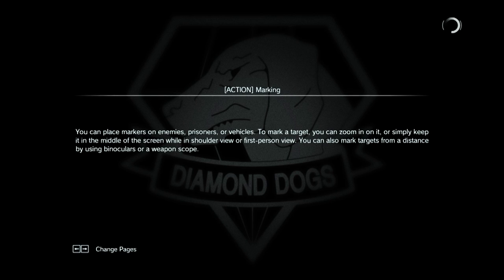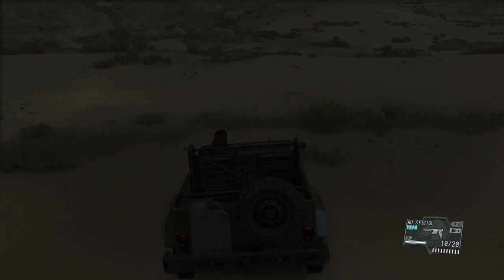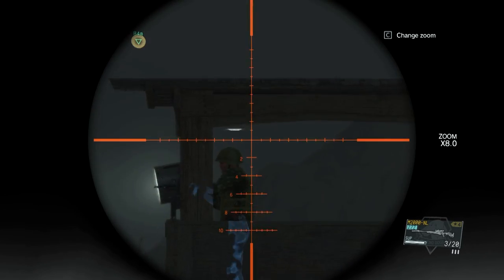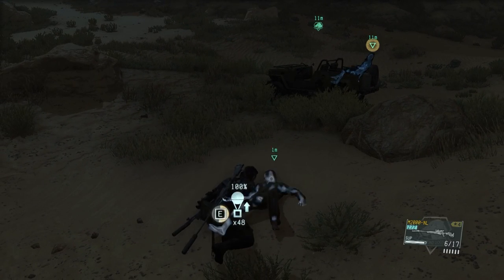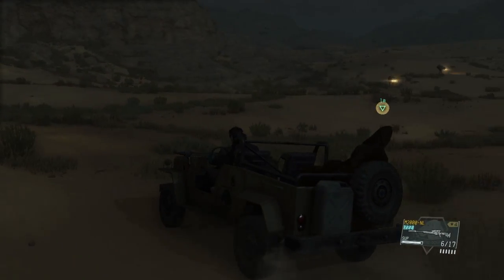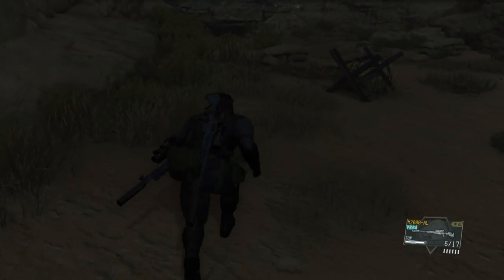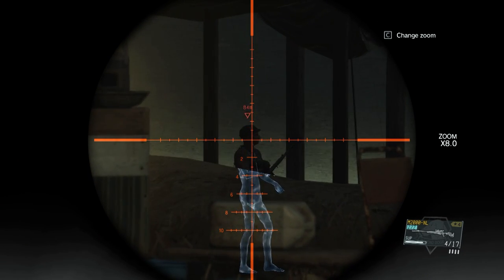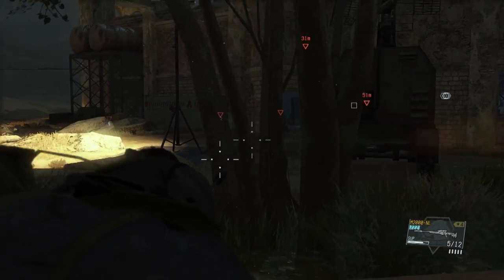MGSV: Electromagnetic Net + Rocket Control Specialist + Foxhound Rank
Two lesser known specialists including one that i have no idea what he does.